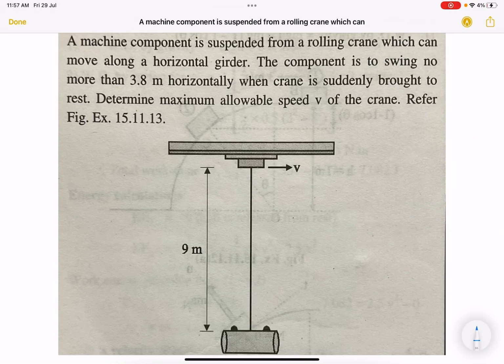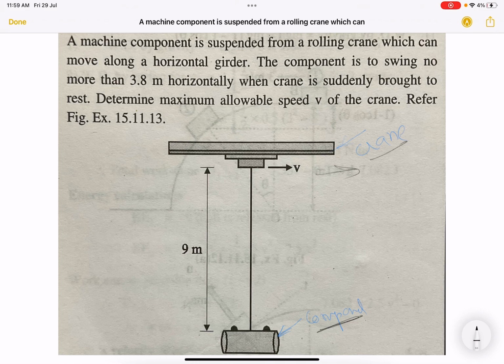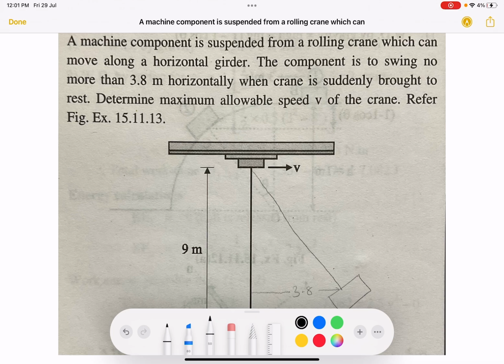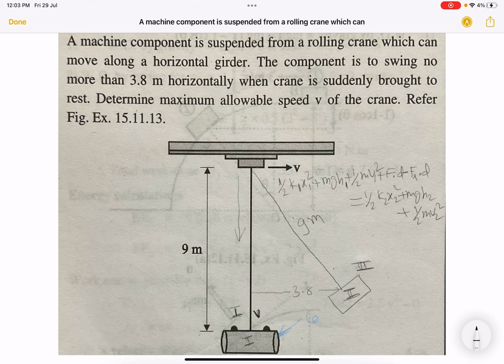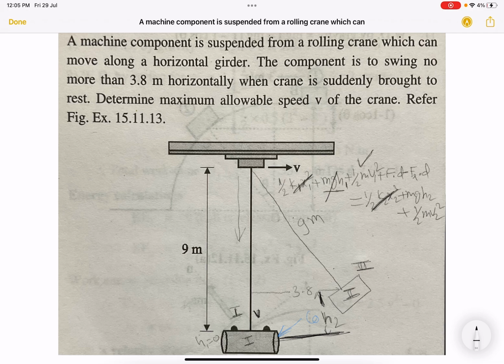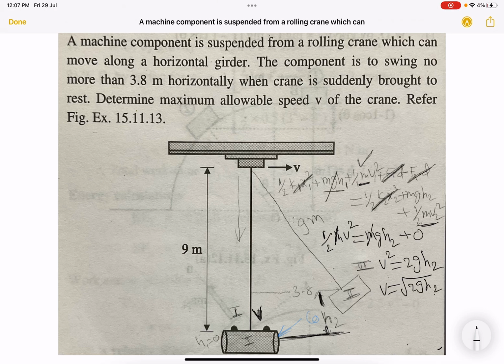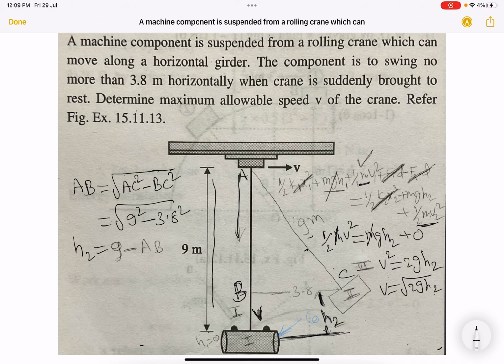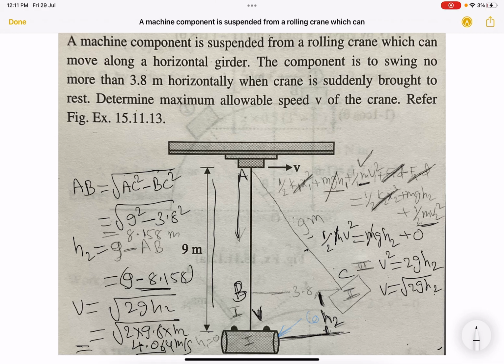Work Energy Principle Problem No.6